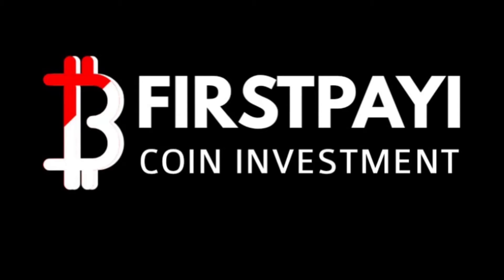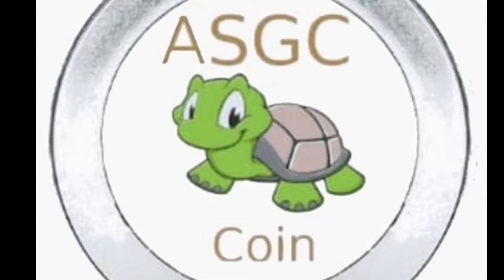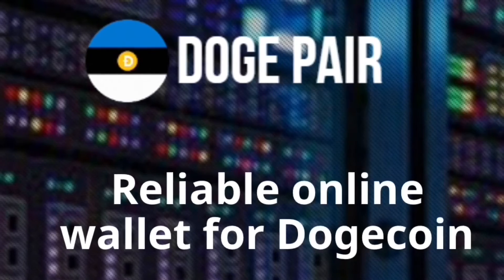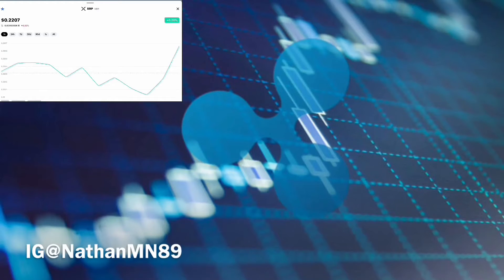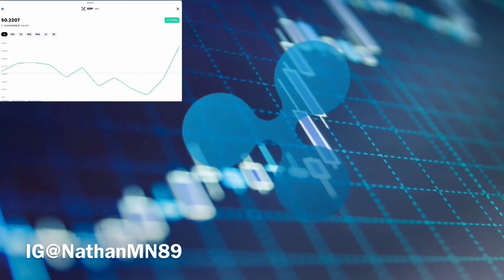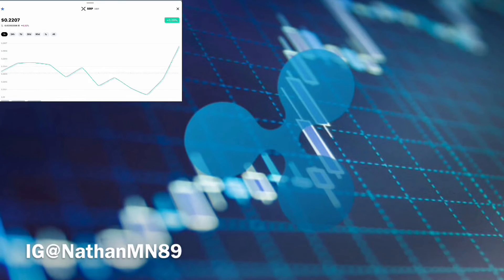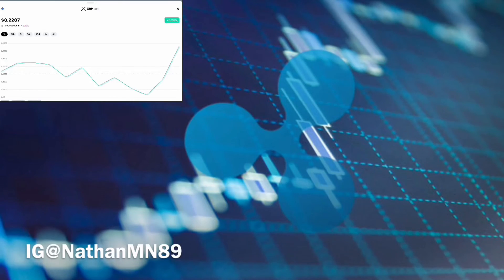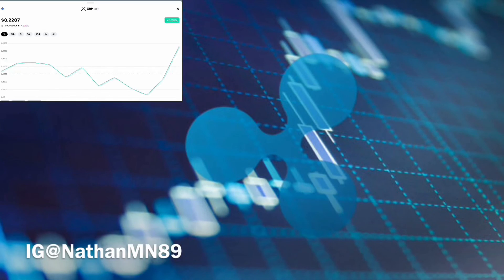Ripple might go over $1 very soon.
If you want to double your bitcoin go check out ecos mining.

if you want to double your dogecoins in less then 30 days go check out dogepair

Also if you want to invest your bitcoin and if you do in couple of days your investments will double up go check out firstpay the link is right